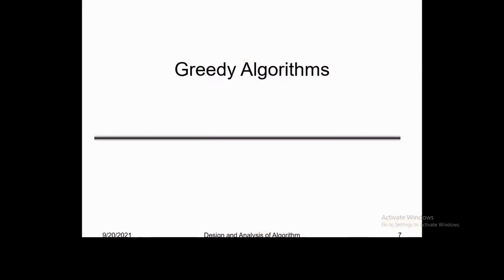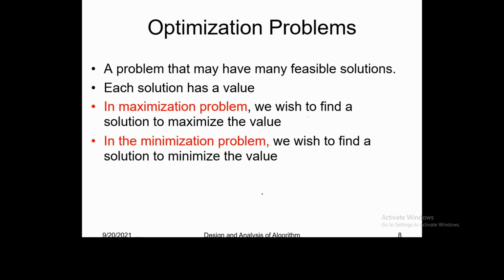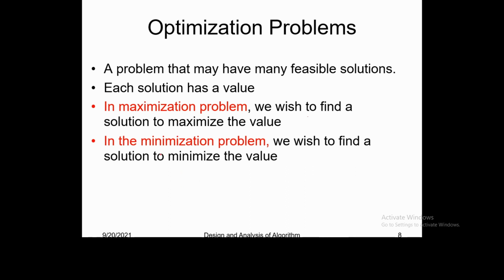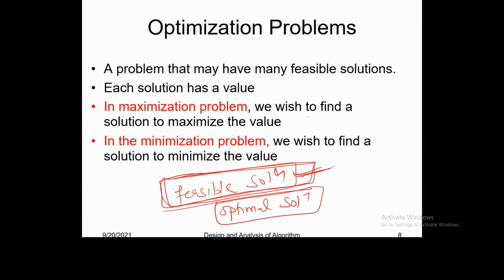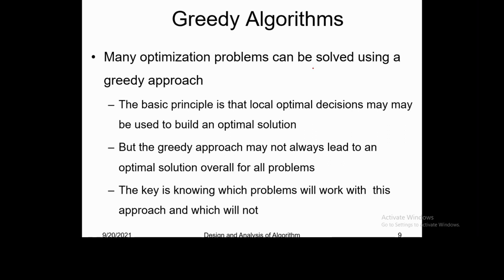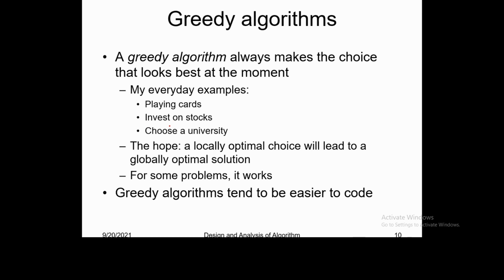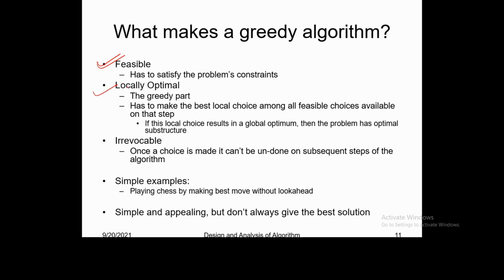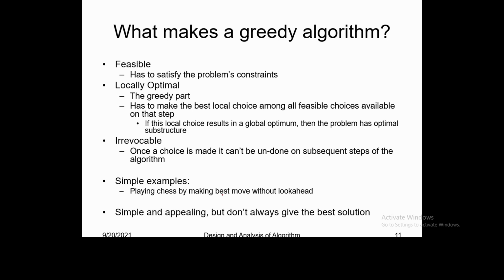19. Greedy Algorithms Method Introduction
The greedy method is a simple algorithmic paradigm that makes locally optimal choices at each step with the hope of finding a global optimum solution. In other words, it involves making the best choice available at the current moment without worrying about the long-term consequences. The greedy method is particularly useful for solving optimization problems where you are trying to find the best solution from a set of feasible solutions.

The key idea behind the greedy method is to select the best possible option at each step, hoping that this will lead to an overall optimal solution. However, it's important to note that the greedy method doesn't guarantee that you'll always find the globally optimal solution. In some cases, a greedy approach can lead to suboptimal results, but in many cases, it can provide efficient and reasonable solutions.

Here are a few characteristics of problems that are suitable for a greedy approach:

Greedy Choice Property: At each step, the greedy method selects the best option that seems optimal at that moment. This choice should not depend on the decisions made in previous steps.

Optimal Substructure: The problem should have a structure that allows you to find an optimal solution to the overall problem by combining optimal solutions to subproblems.

No Backtracking: Once a decision is made in the greedy approach, it's never reconsidered. This is in contrast to dynamic programming, where previous decisions can be revisited to find the optimal solution.

Examples of problems that can be solved using the greedy method include:

Fractional Knapsack Problem: Given a set of items with weights and values, determine the maximum value that can be obtained by selecting fractions of the items to fit in a knapsack of limited capacity.

Coin Change Problem: Given a set of coin denominations and a target amount, find the minimum number of coins needed to make up the target amount.

Activity Selection Problem: Given a set of activities with start and finish times, select the maximum number of non-overlapping activities that can be performed.

Huffman Coding: Construct an optimal binary tree for encoding characters based on their frequencies, with the goal of minimizing the total encoded length.

Prim's and Kruskal's Algorithms: Find the minimum spanning tree of a weighted graph by iteratively adding edges with the smallest weight.

Dijkstra's Algorithm: Find the shortest path from a source vertex to all other vertices in a weighted graph.

While the greedy method can be a powerful approach, it's important to carefully analyze the problem's characteristics to determine whether a greedy approach is appropriate and to prove its correctness. Sometimes, a more complex algorithmic strategy like dynamic programming might be necessary to ensure an optimal solution.